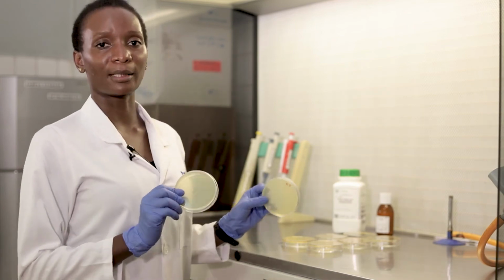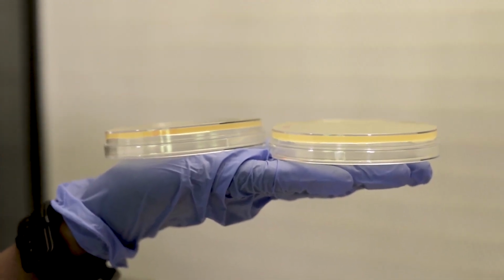Analysis of Staphylococcus spp in food Samples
Project Funded by: Makerere University
Accurate analysis of Staphylococcus spp. in food samples involves a combination of microbiological, biochemical, and molecular methods. Timely and reliable detection helps prevent foodborne illnesses and ensures food safety compliance in the food industry.